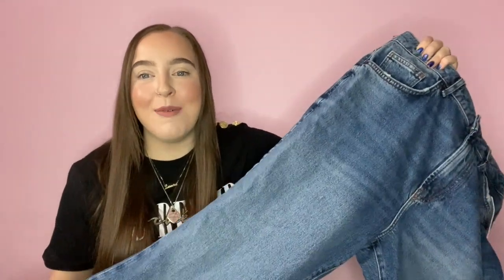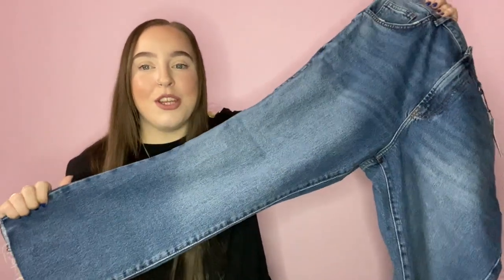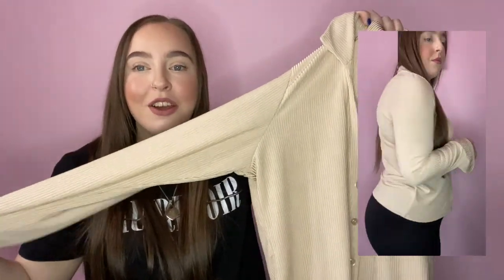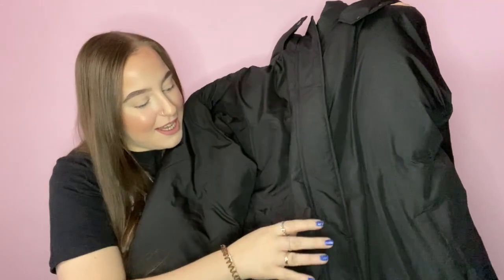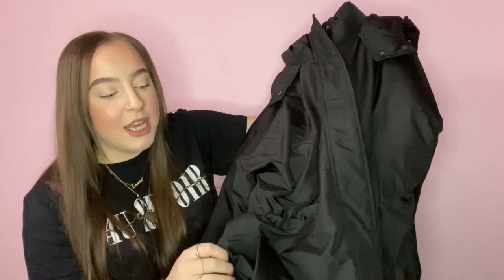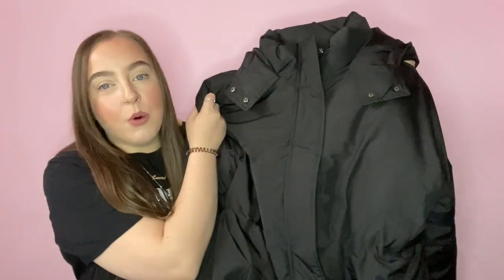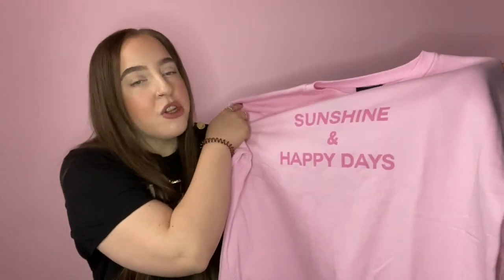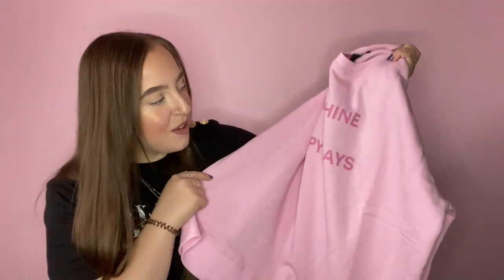NEW LOOK HAUL | TRY ON SIZE 16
Hey everyone and welcome back to my channel hope everyones having a good week, i really hope you enjoy this video im so obsessed with the pieces ive picked it and i cant wait to wear them out properly! X